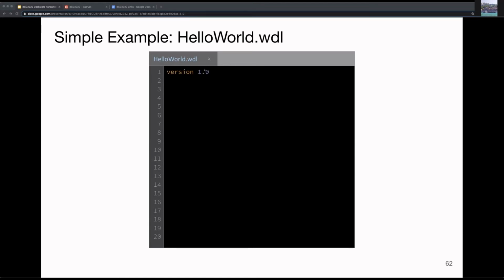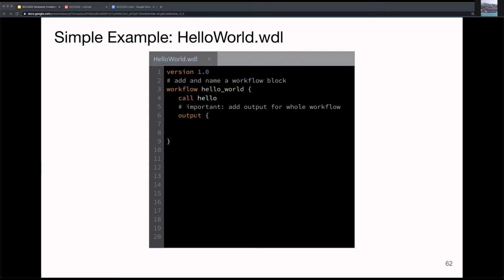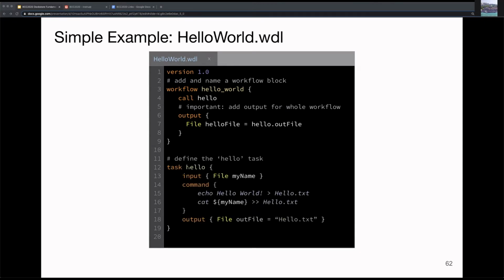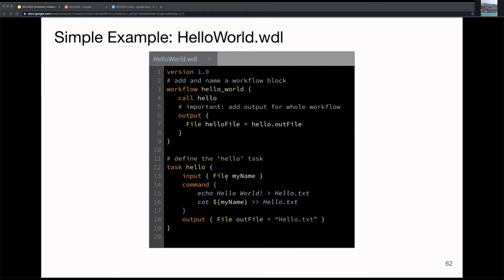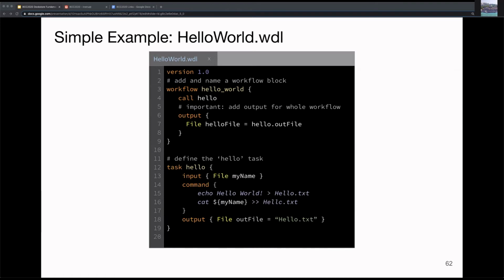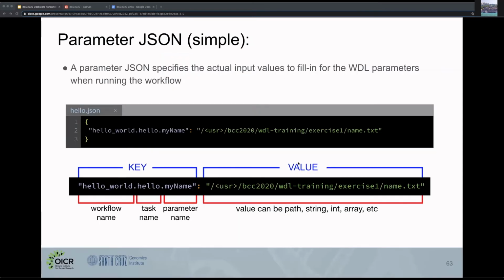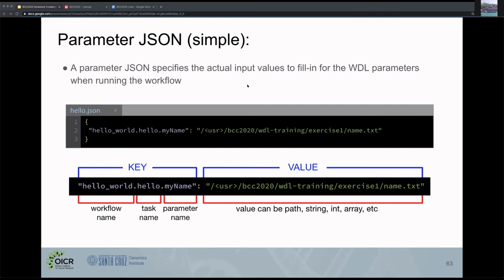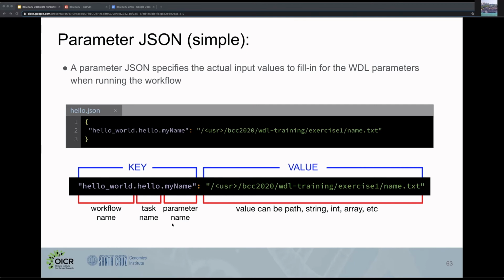Example: Simple WDL and Parameter Input File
Learning Workflow Description Language becomes an easier task if you begin with an example. We also go over a JSON-formatted parameter file.